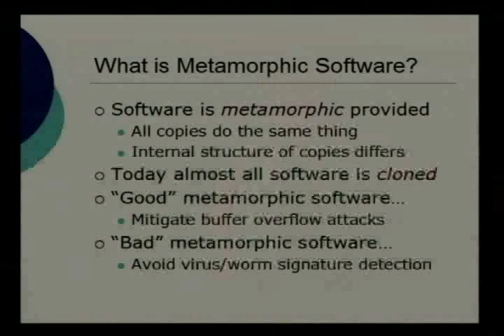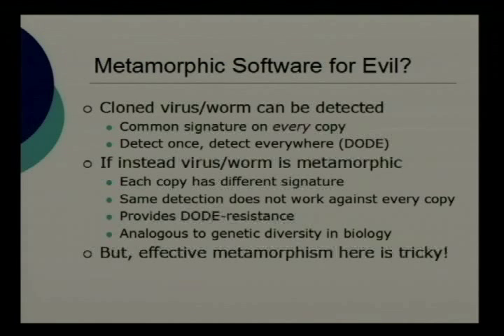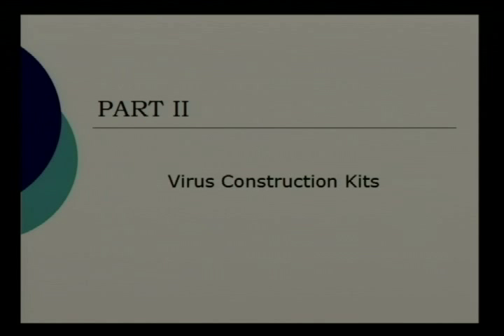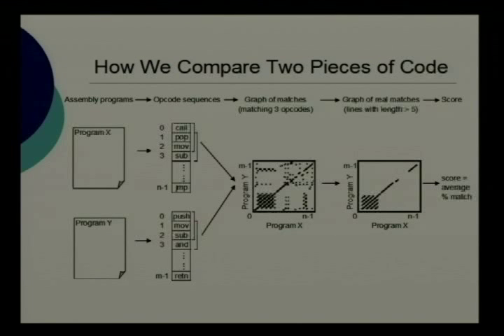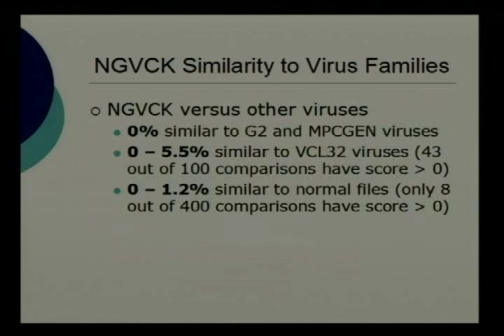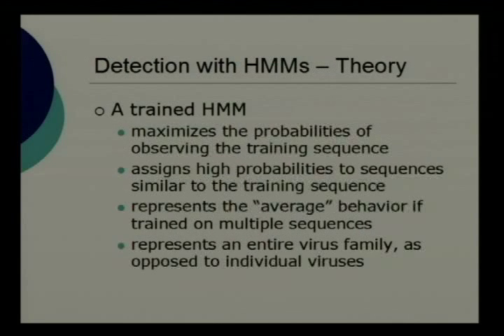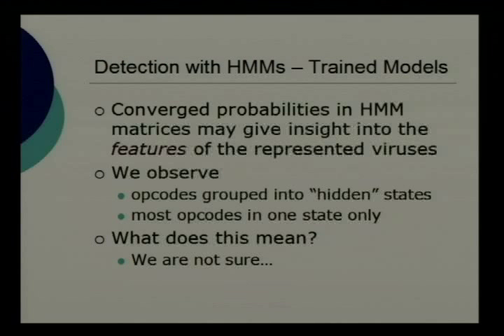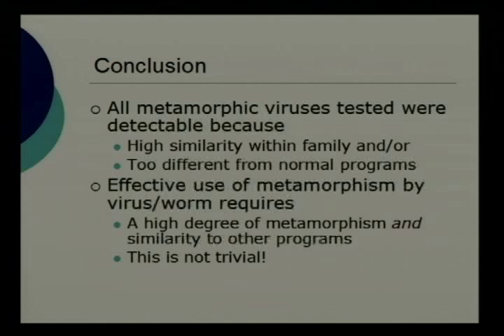Defcon 14 48 Mark Stamp Hunting for Metamorphic Engines